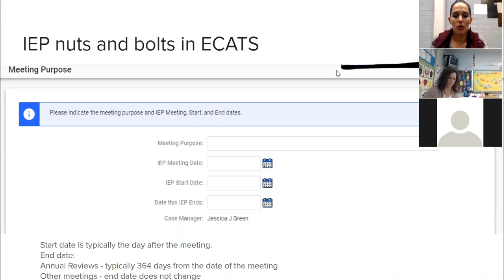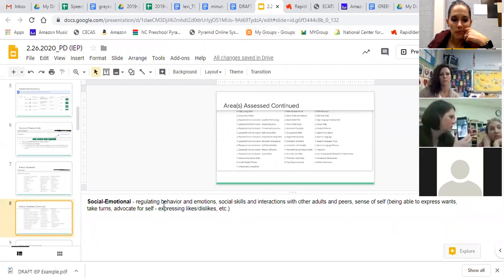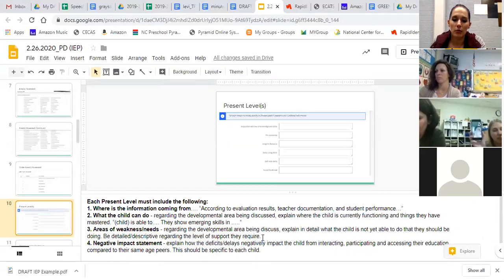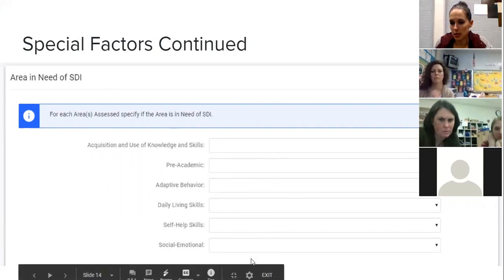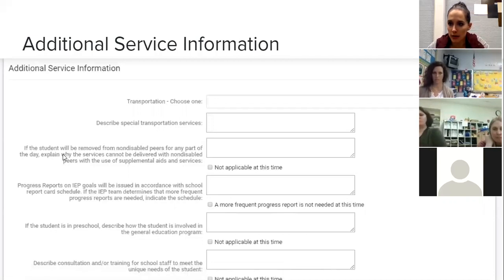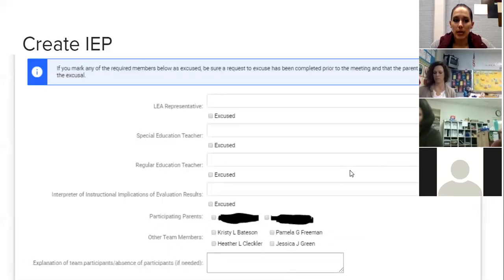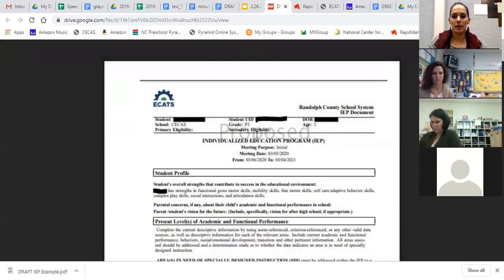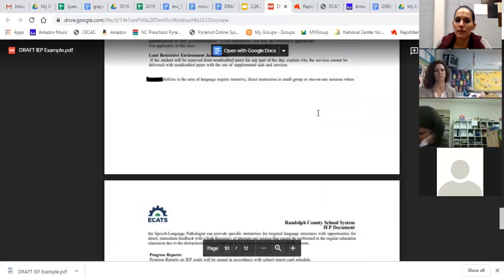zoom February PK PD IEPs in ECATS